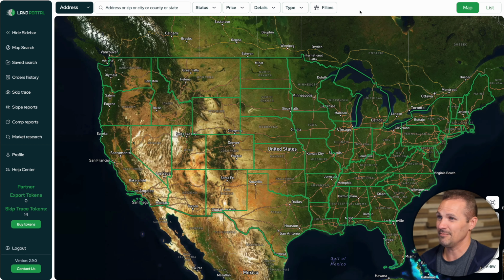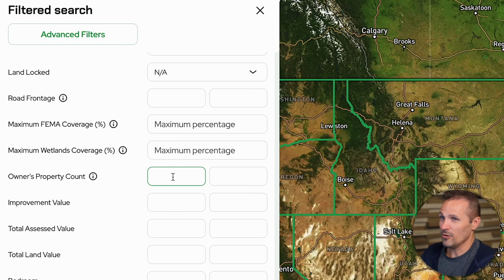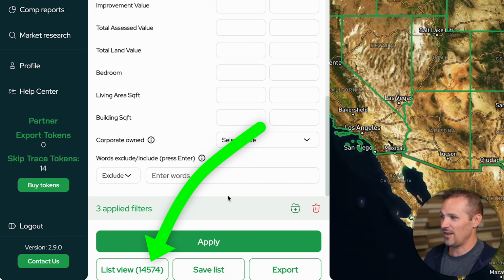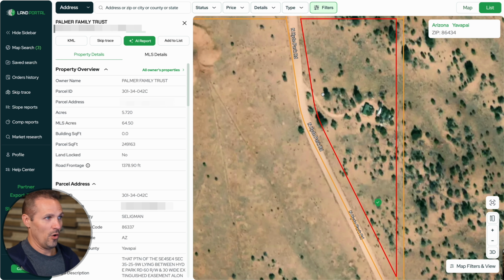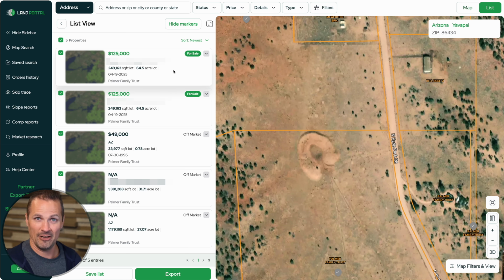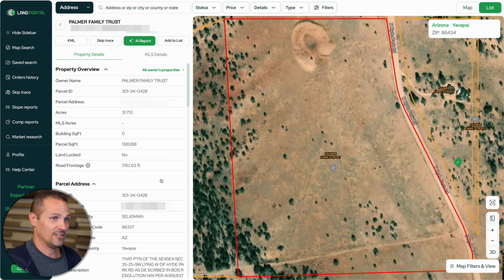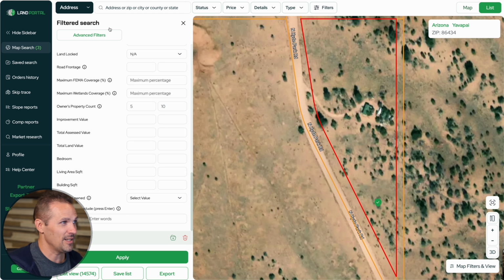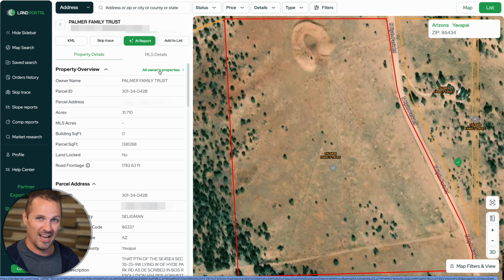How To Find Landowners With Tons Of Properties Fast!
In this video, I’m showing you a quick and powerful trick inside Land Portal that most land investors don’t even realize exists.

With just a few clicks, you can instantly find landowners who own 5, 10, or even 50+ properties, not just in one county, but all across the U.S. This is a game-changer if you want to close multiple deals with the same seller, save money on mail campaigns, or uncover hidden land portfolios that nobody else is seeing.

I also show you how this feature can reveal whether those properties are currently for sale or off-market, and how you can tap into thousands of potential opportunities with almost no extra cost.

This filter is built right into Land Portal, and you won’t pay extra for it (unlike many other services).

Whether you’re trying to scale your land investing business or just want to be more efficient in how you find leads, this is one trick you don’t want to skip.

0:00 - Intro
0:21 - Why targeting portfolio owners matters
0:39 - Save money by contacting fewer owners
0:55 - Affiliate link & free export offer
1:12 - Setting filters in Land Portal
1:32 - Using the owner's property count filter
1:51 - View results and property clusters
2:11 - How to see ALL properties an owner holds
2:32 - Check for sale vs off-market
2:49 - Why this feature gives you an edge
3:15 - Why this beats asking sellers manually
3:48 - More advanced Land Portal tips
4:01 - Sign up and get your free exports